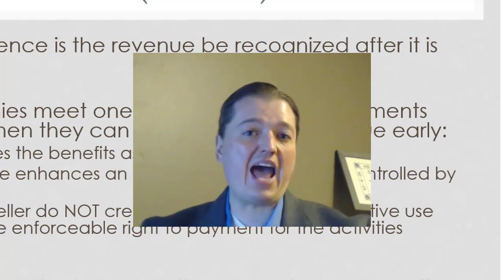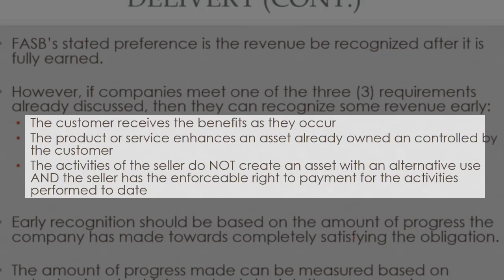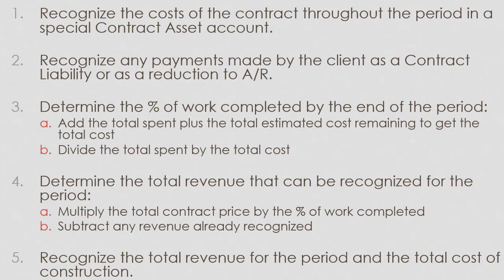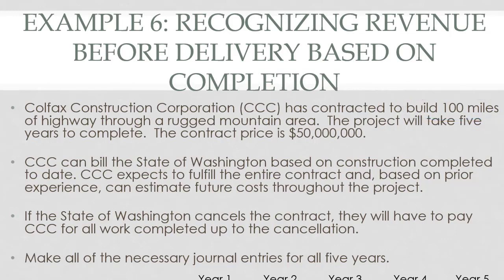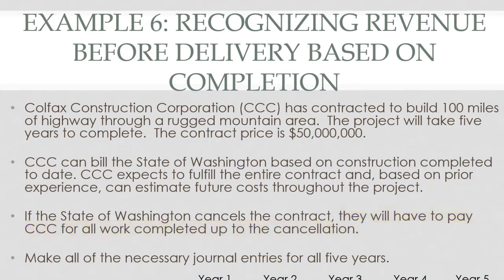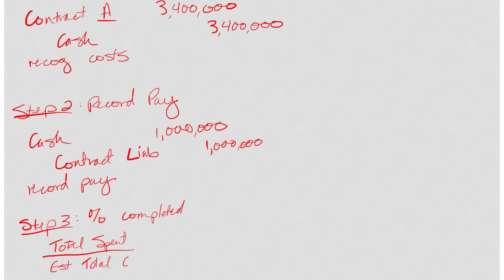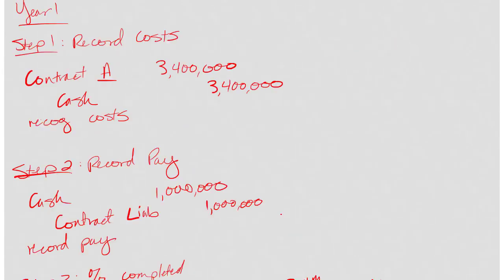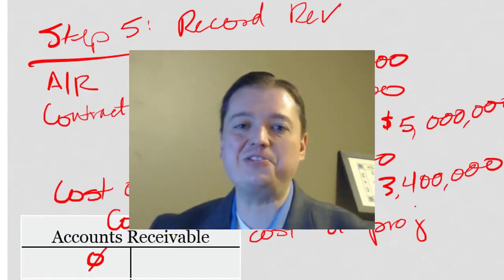ABC Recording Revenues pt 6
This 6th segment begins our discussion of more advanced examples of early revenue recognition under the new rules (i.e. recognizing revenue before you have 100% done with your obligation). We briefly review the three options that allow you to recognize early, then begin working through our example of the percentage of completion method.